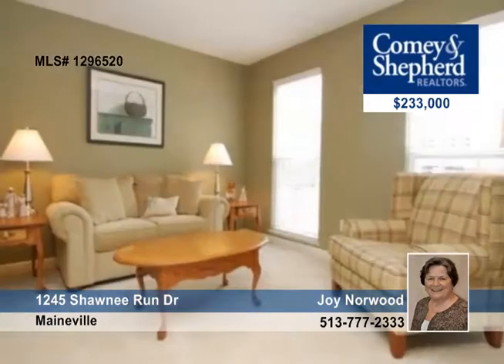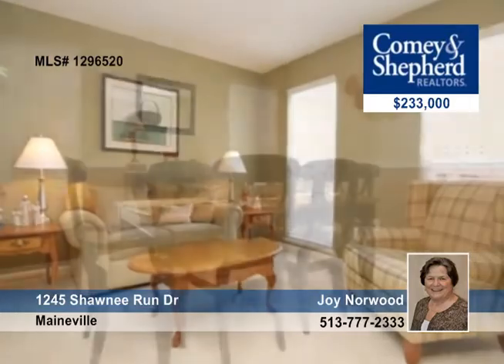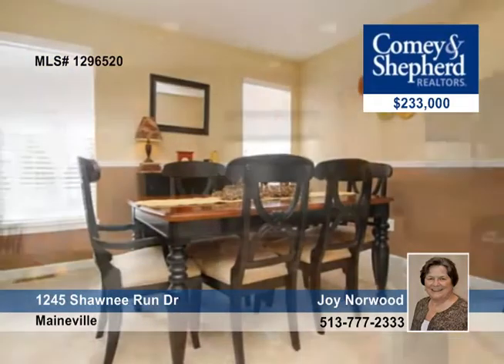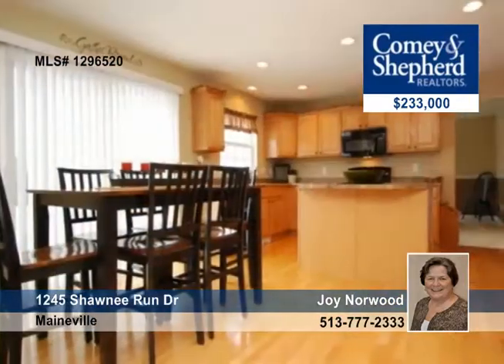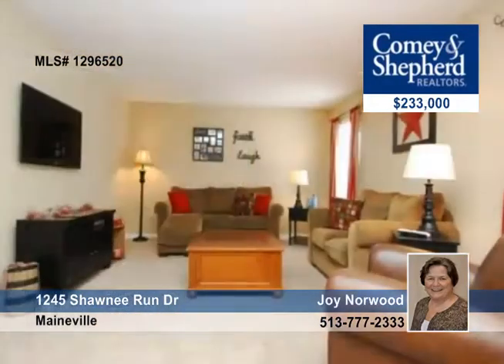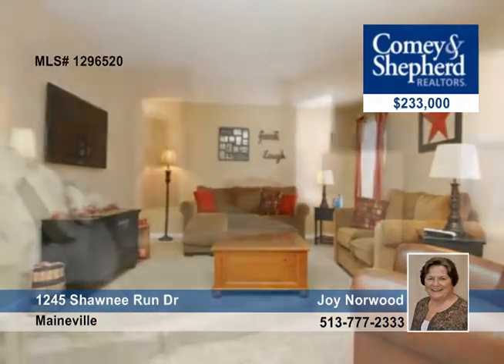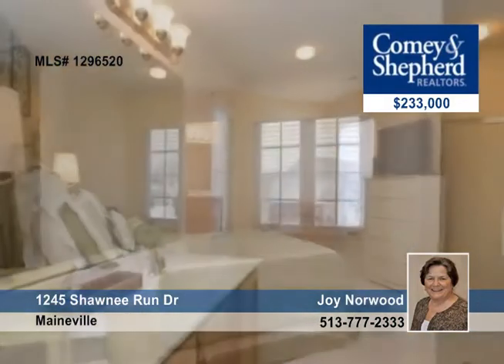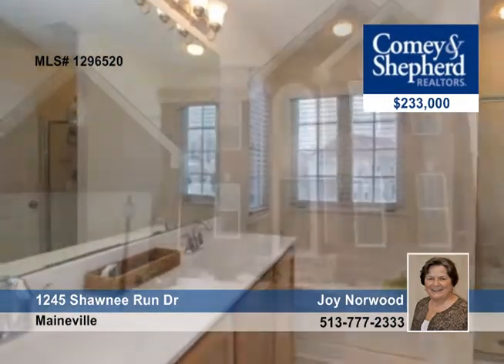Home for sale in Maineville, OH | $233,000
Beautiful, clean, many amenities. Ultra bath connected to Master bedroom, located in an area w/far more expensive homes. Open foyer, stunning stone patio, yard is well groomed. Perfect home for a new family!